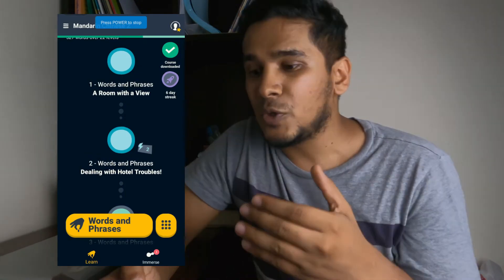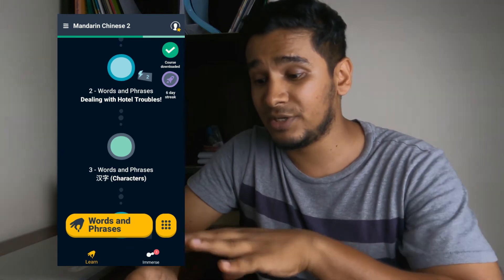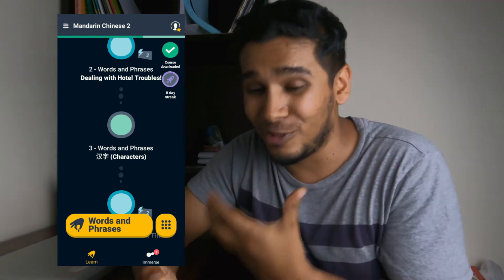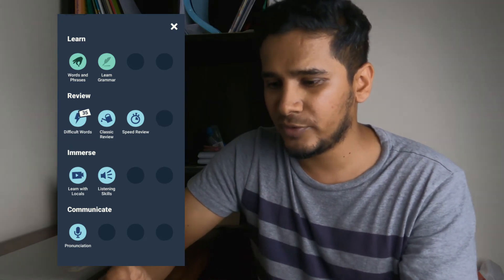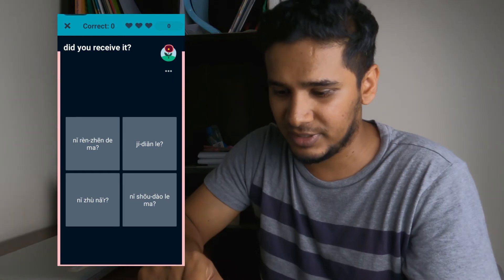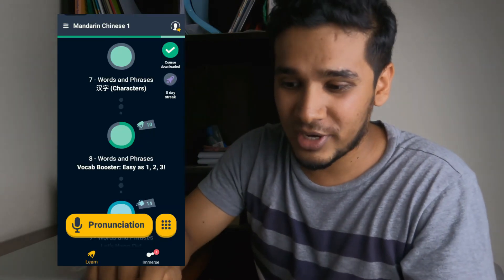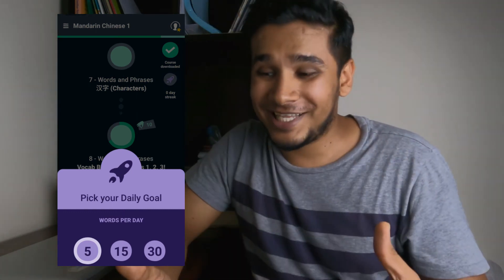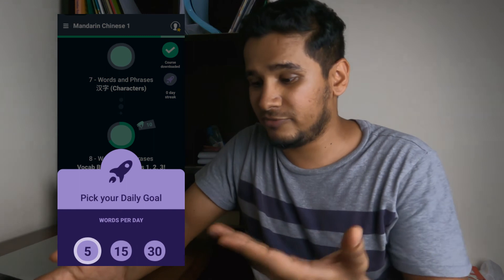Memrise for learning Mandarin Chinese as a beginner | Tips and Tricks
Memrise is an amazing application for learning Mandarin Chinese. I am going to be showing you the most effective way to be using memrise for learning mandarin Chinese as a beginner.